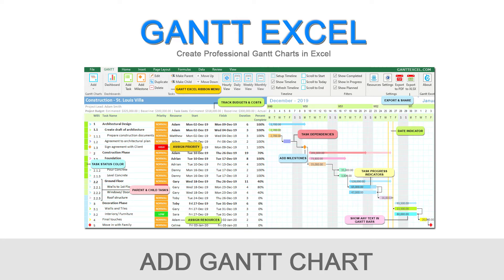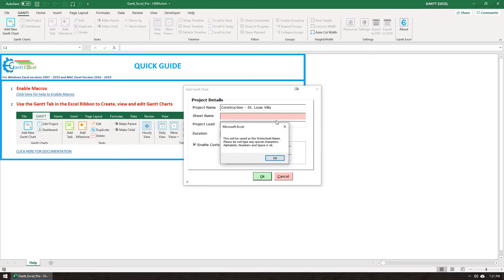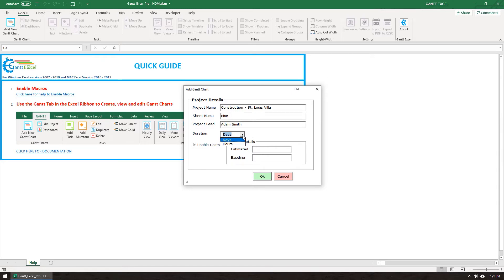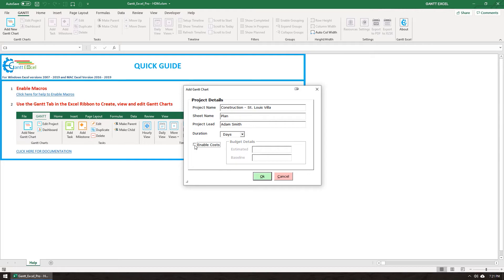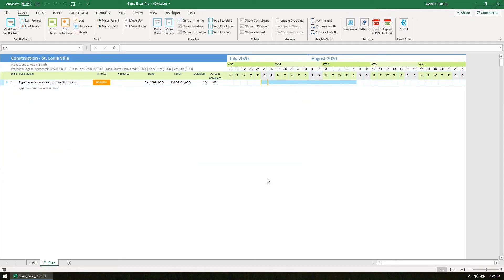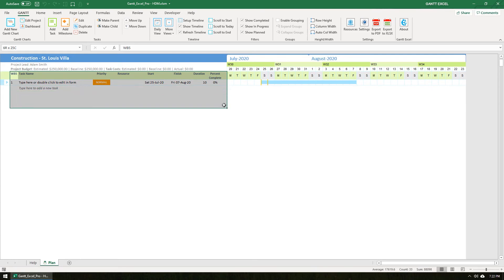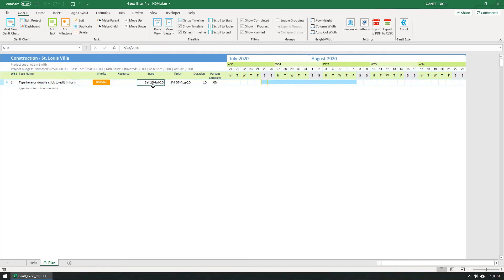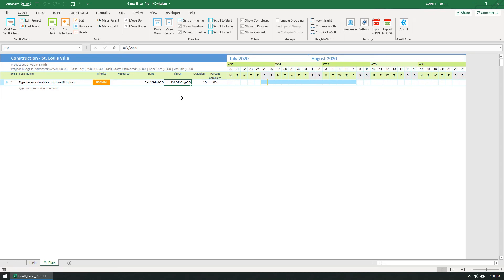How to Add a New Gantt Chart in Gantt Excel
It's easy to create New Gantt Charts/ Projects in Gantt Excel.
Click a button and create timelines in seconds.